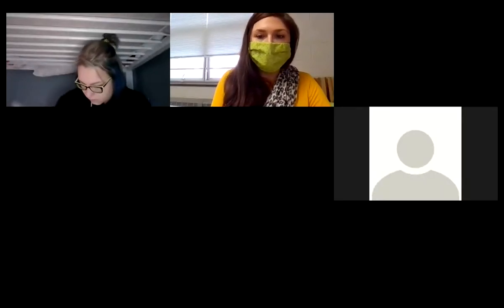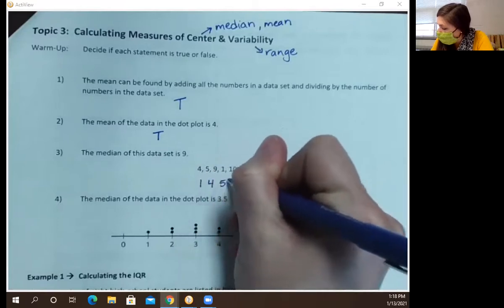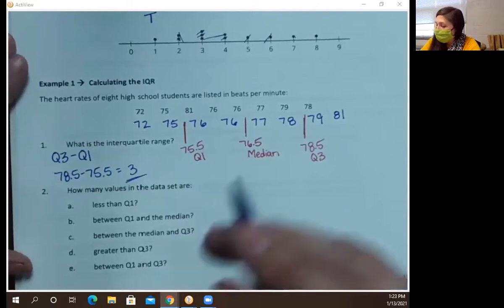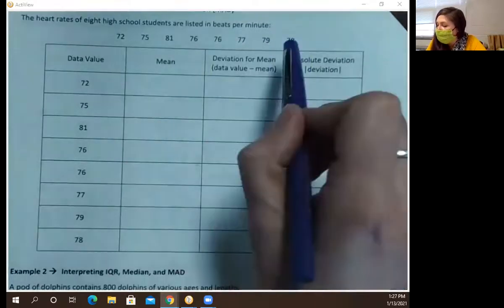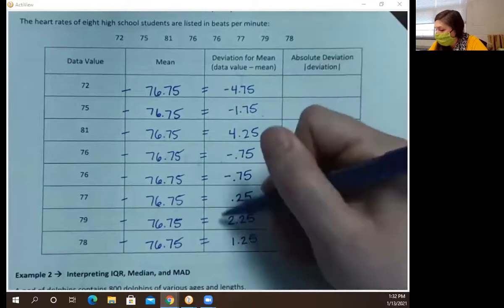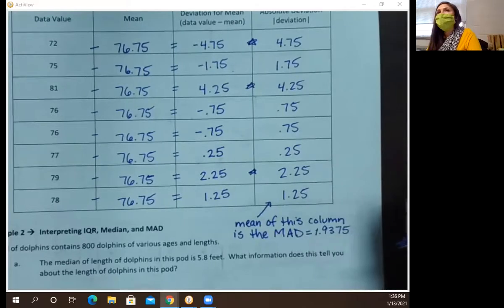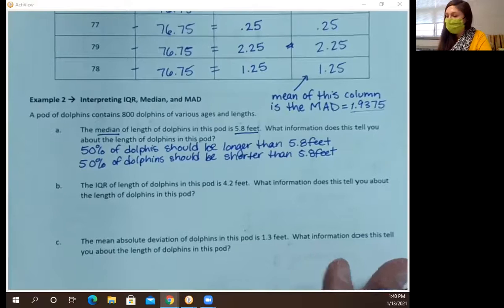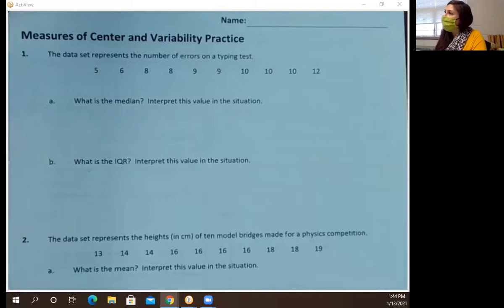AlgI Unit 5 pg 11-12 Measures of Center and Variability